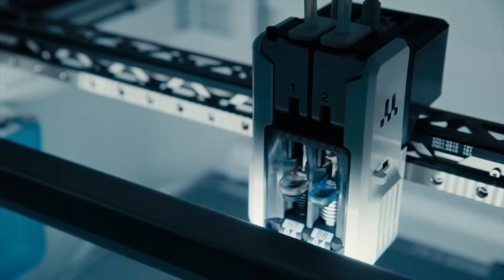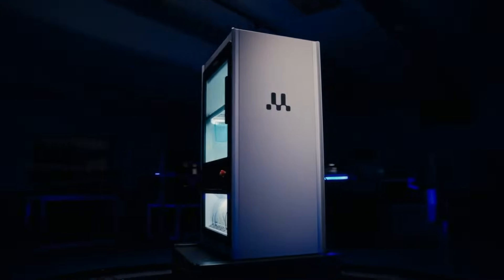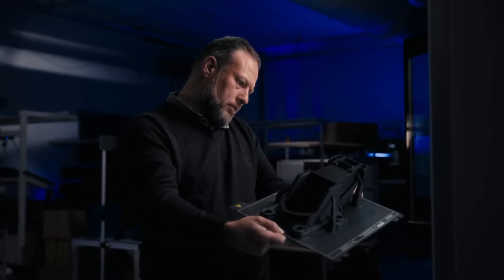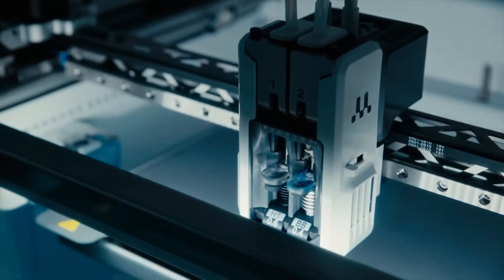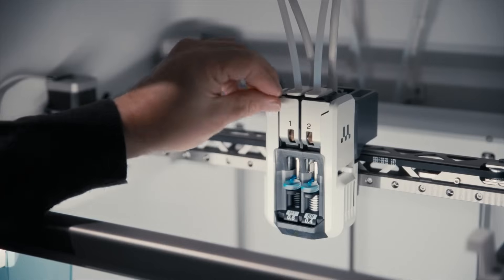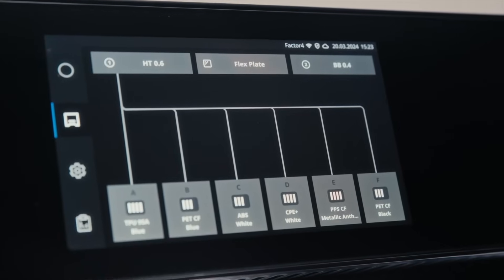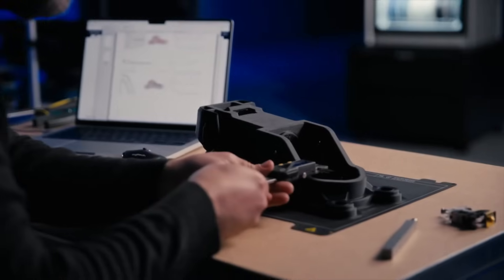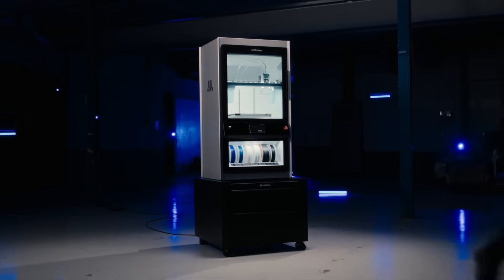Meet the UltiMaker Factor 4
Industrial-grade performance. Reliable and repeatable results.

We are thrilled to announce the new UltiMaker Factor 4 – UltiMaker's end-to-end industrial application solution. It's tailored for the development, production, and full-confidence deployment of process-critical tools and machine components that keep operations running, simplify processes in factories, and reduce human-triggered variabilities.